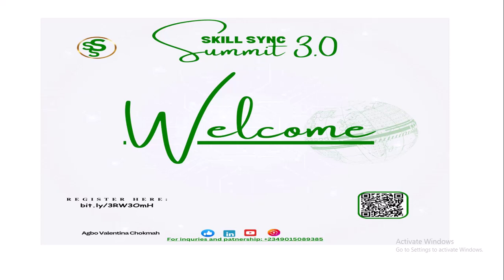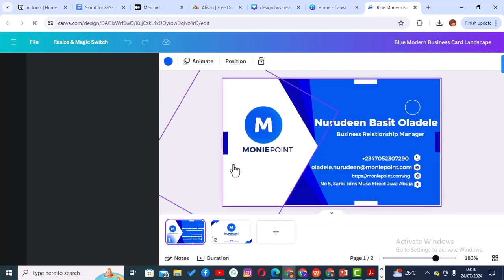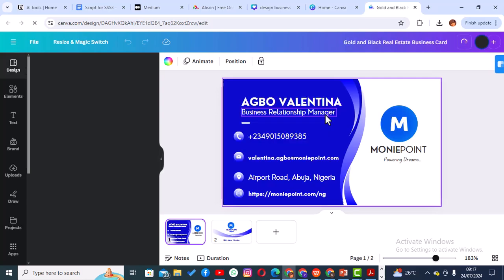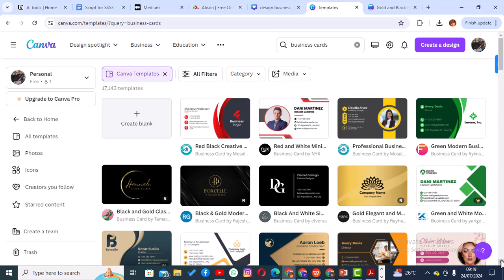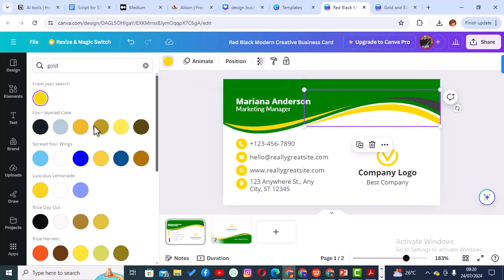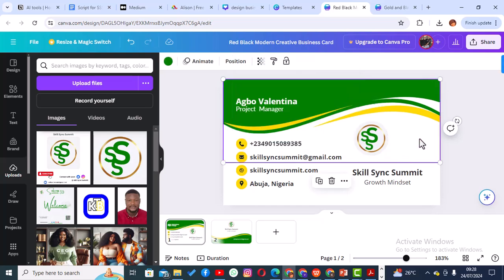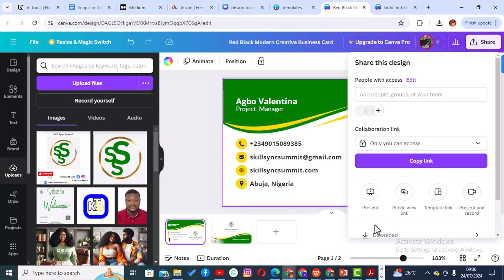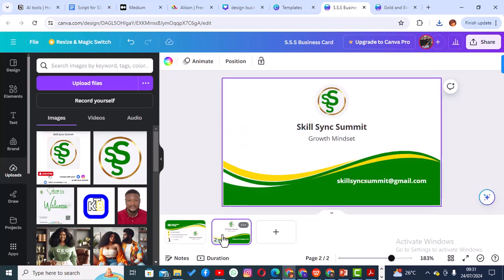Designing Your Business Card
Main topic: Personal Branding for the Digital Space
Sub-topic: Designing Your Business Card

In this lesson, you will be introduced to Canva and how to use it for your business.

We aim to make Canva very simple for you to understand, make use of and also make money from it.

With Skill Sync Summit, you can make Canva and AI work for you and also make money for you.

Stay productive,

You are premium!

Valentina Chokmah,
Team lead,
Skill Sync Summit.